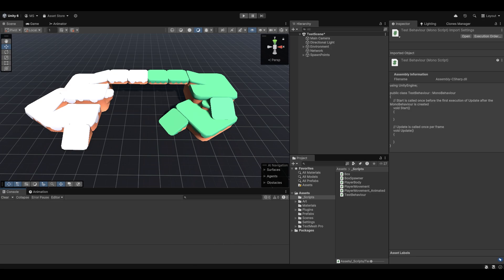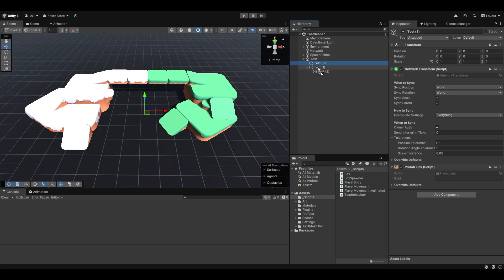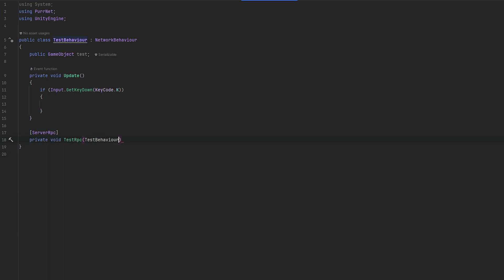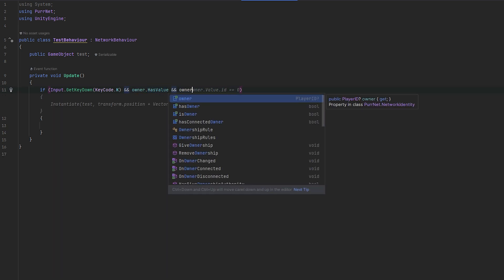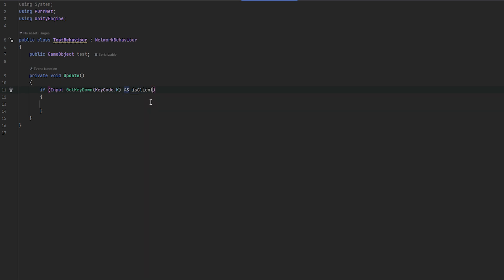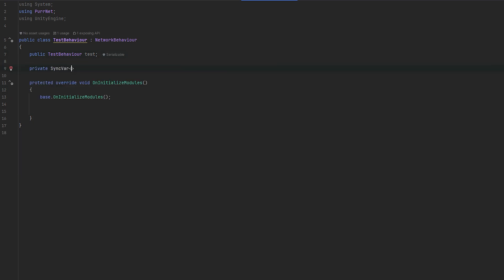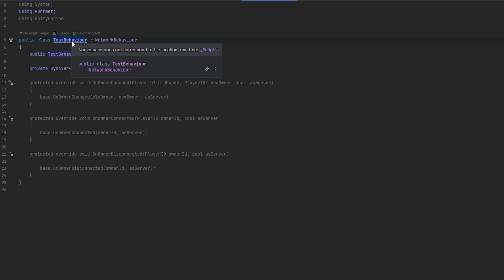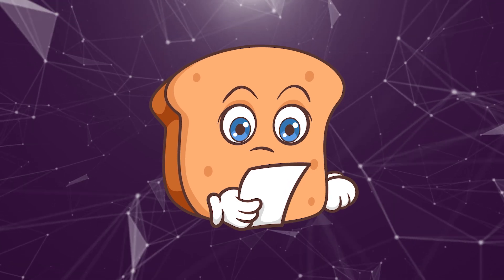Network Identity/Behaviour overview - PurrNet - Unity multiplayer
This video goes over what you have available to you when utilizing the Network Identity or Network Behaviour inheritance in your C# classes.
You get a lot of functionality easily available to you, and just ask in the comments if you have any questions!